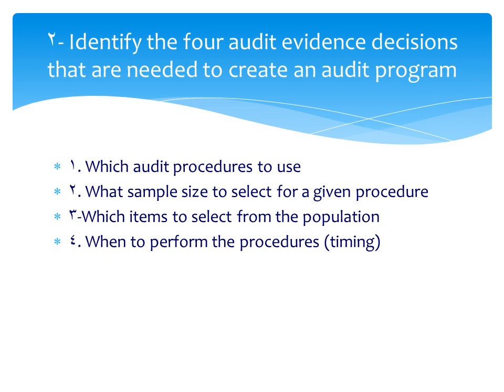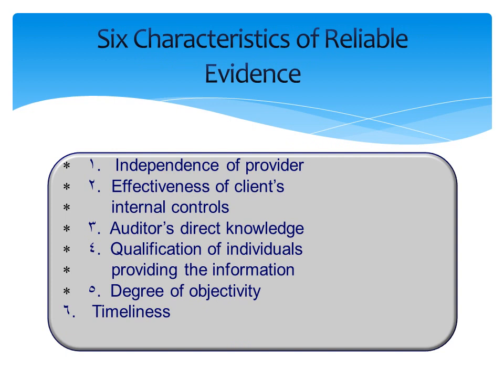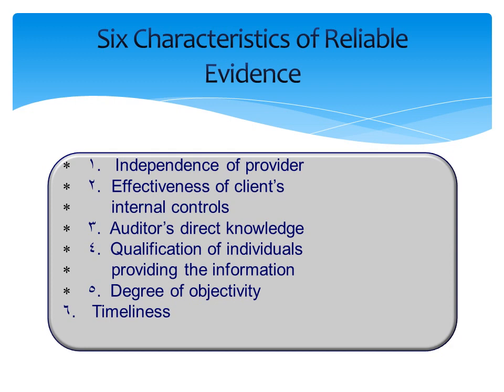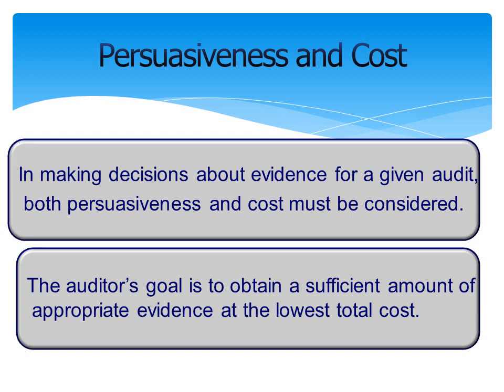سكشن - فيديو د/بهاء القاضي - الفرقه الرابعة - شعبة اللغة الانجليزية - مراجعة- عرض د.ميري